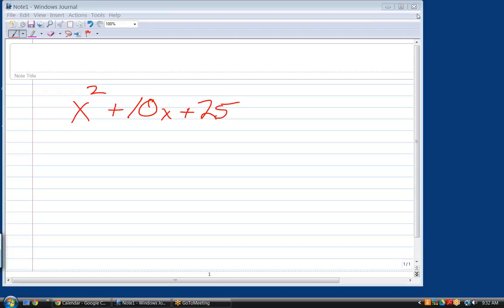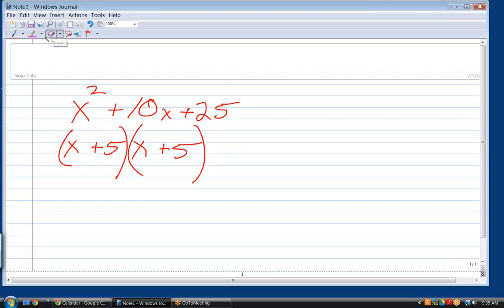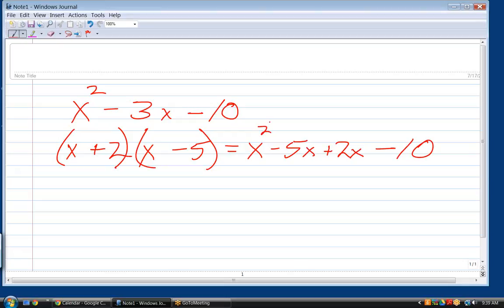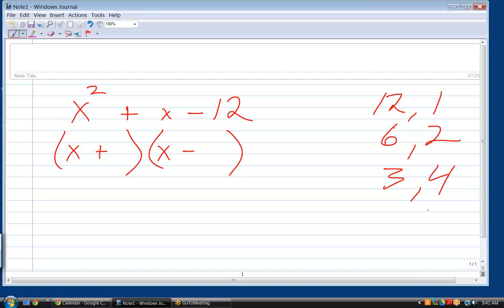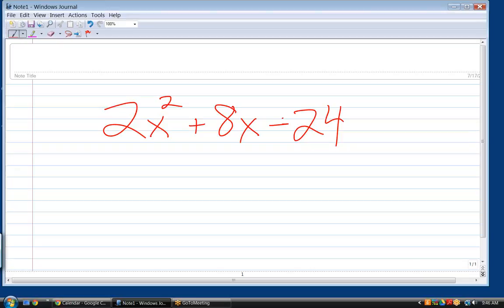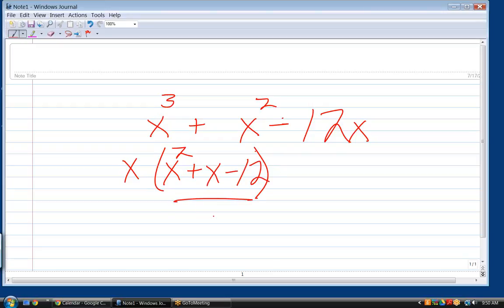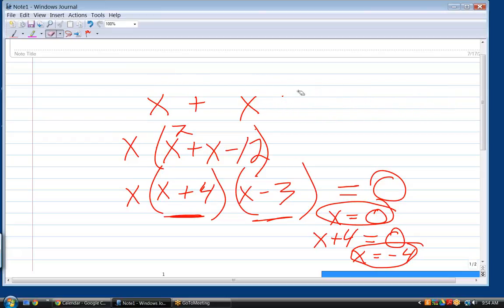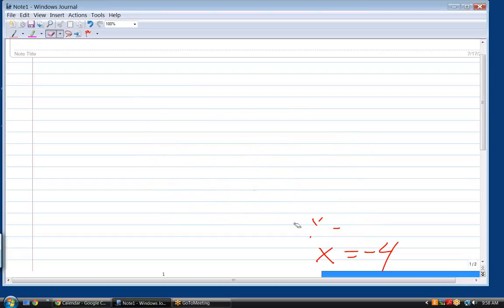Online Algebra tutoring, JN071715